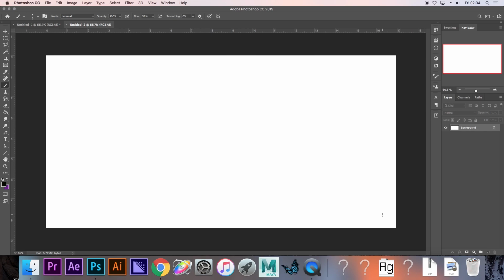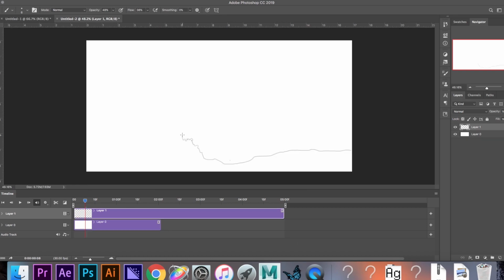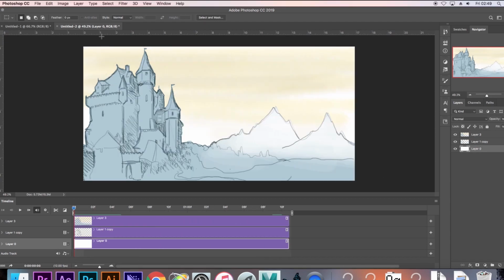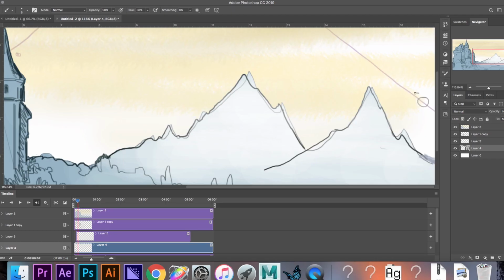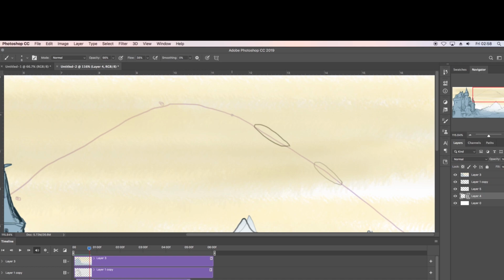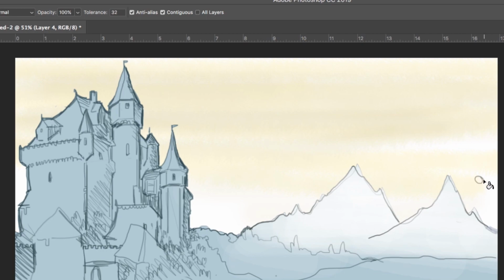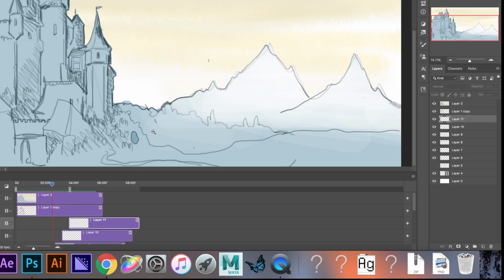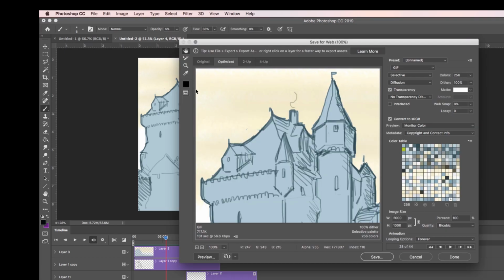Drawing Animations in Photoshop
Patrick goes through the basics of how to create great looking animations through the means of Photoshop.